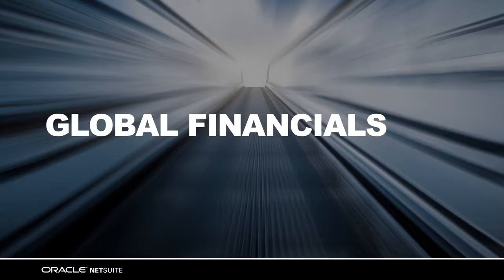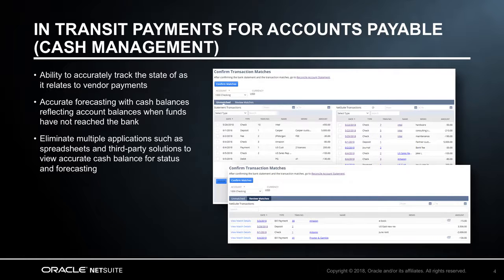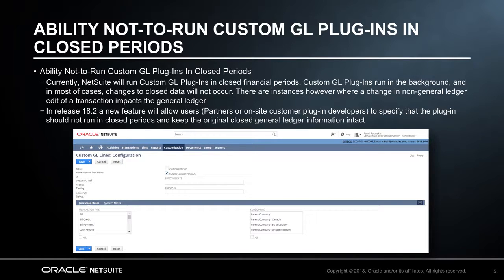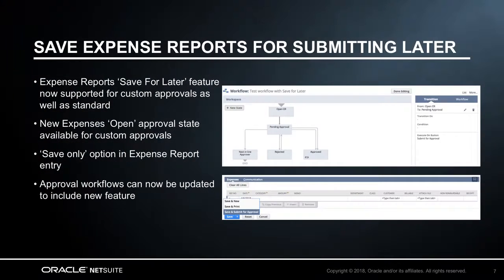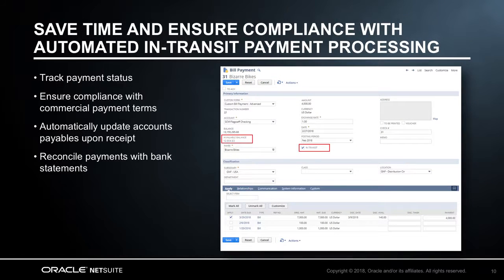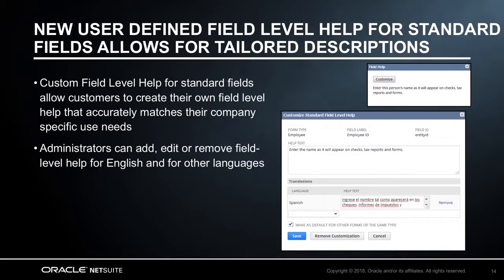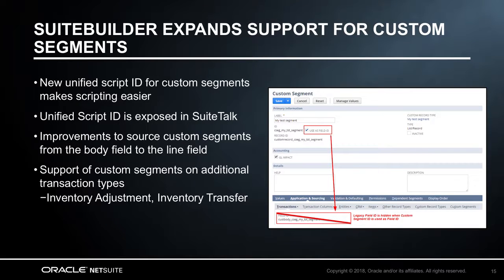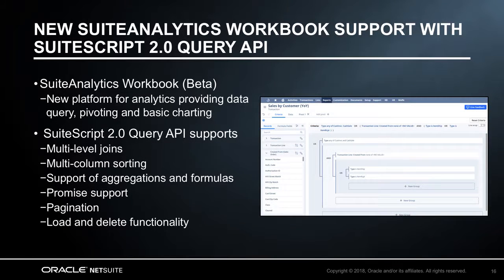NetSuite 2018 2 Release Non Profit SneakPeek